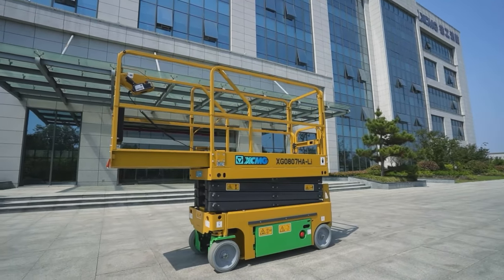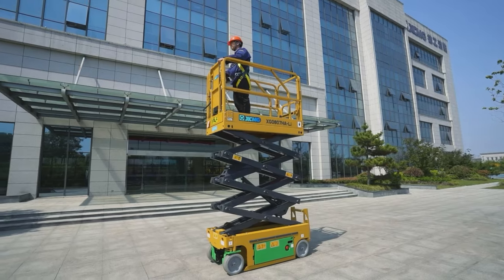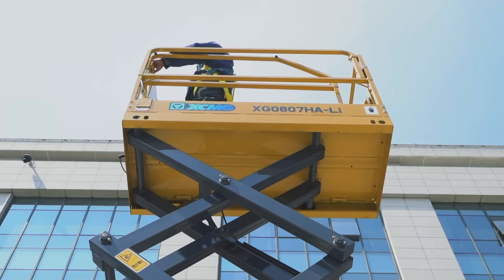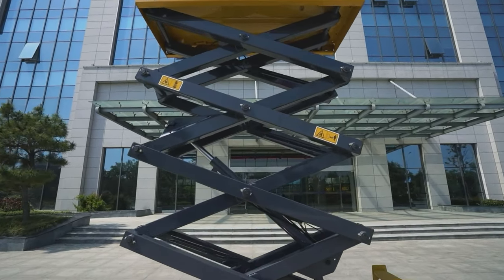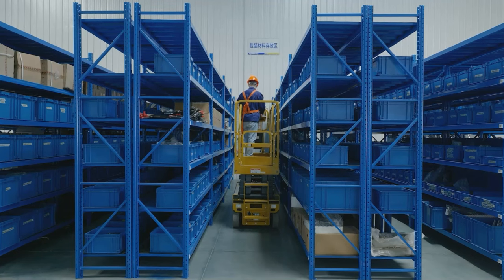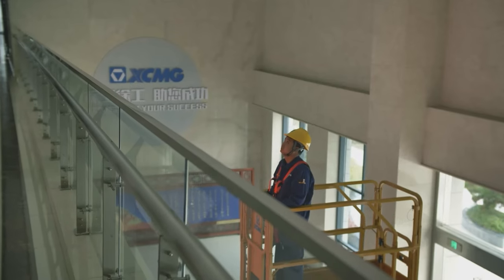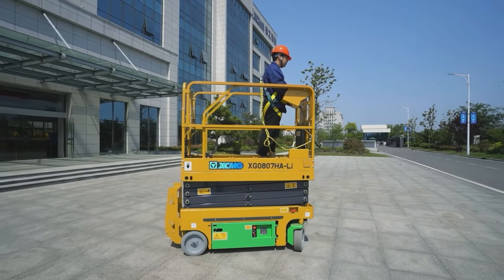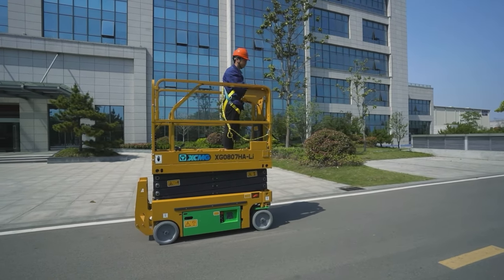XCMG 8m Hydraulic Scissor Platform XG0807HA-Li Aerial Work Platform